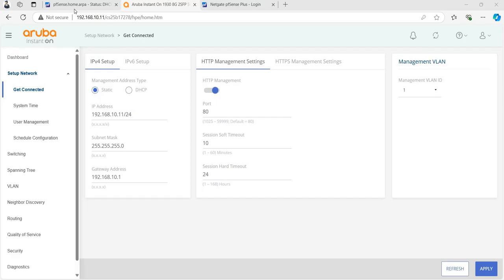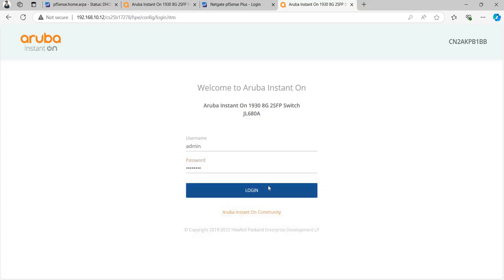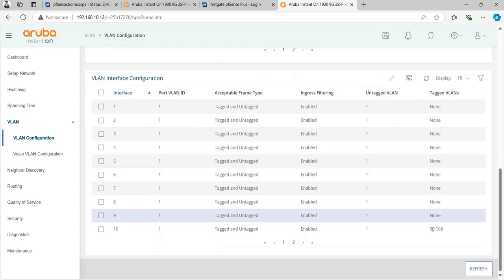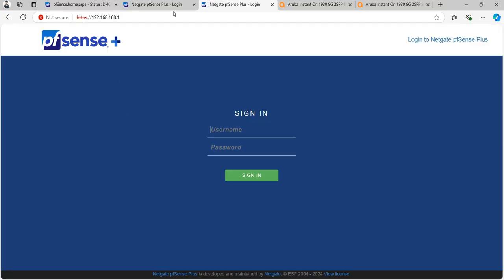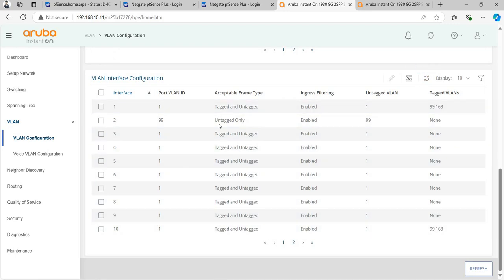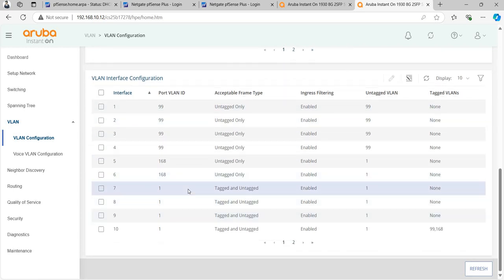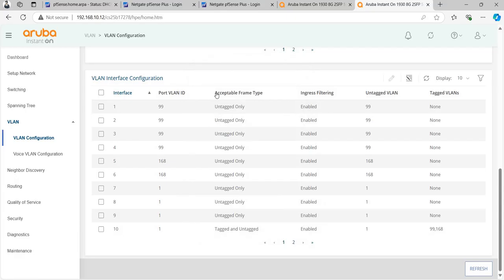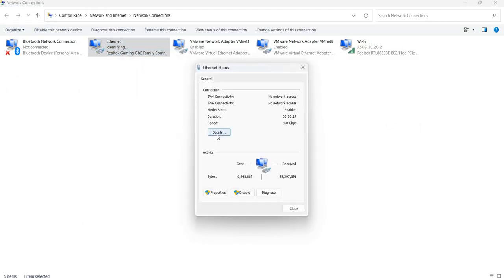pfSense Aruba Labs (Part 2) Whabam!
Floor 2 -

pfSense:
VLANs
Assignments
Switch
Rules
DHCP Server
Aruba
Tagged
Untagged
PVIDs